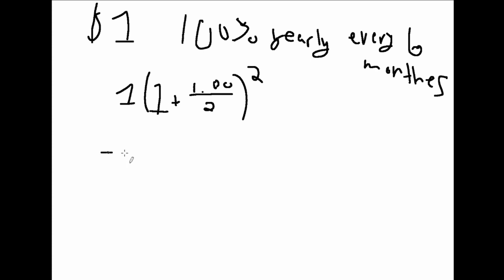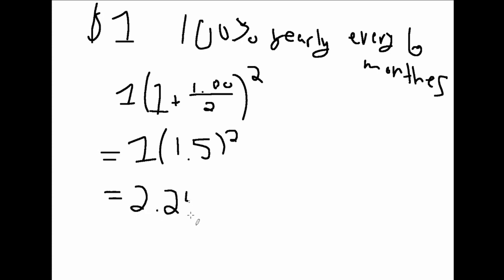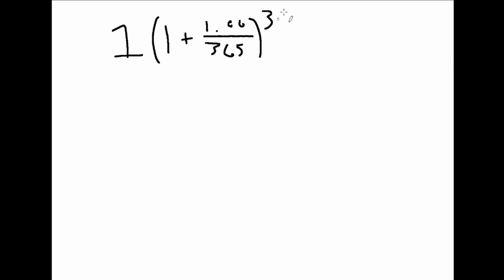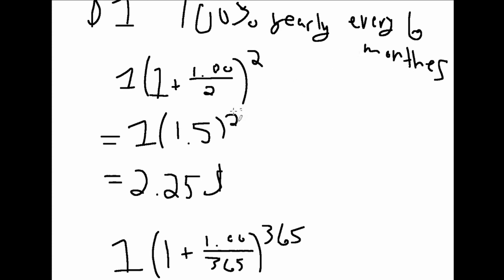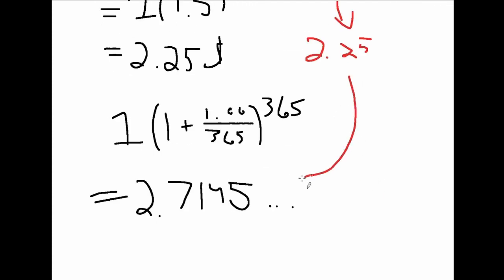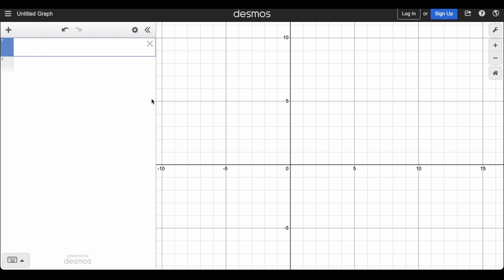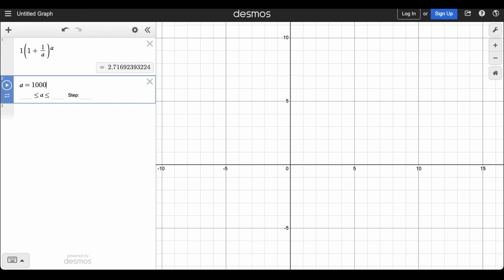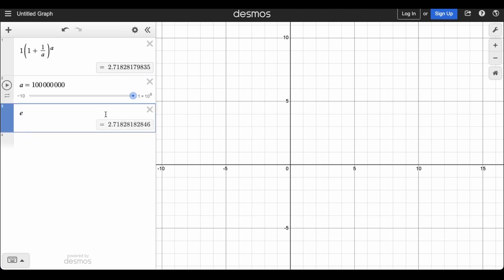Intuition for the Value of e from Compound Interest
Intuition for the value of the constant e in math.